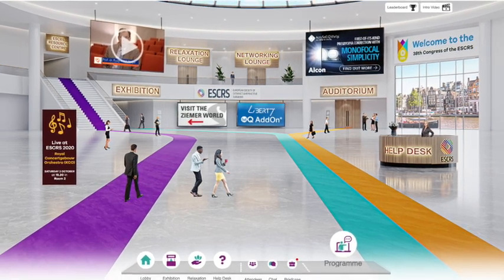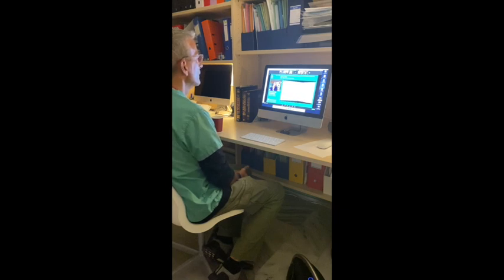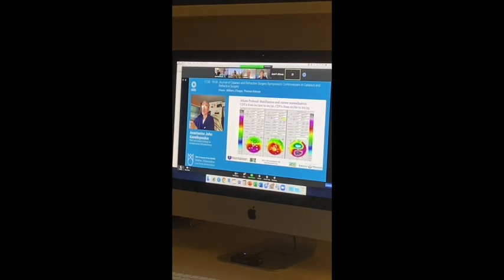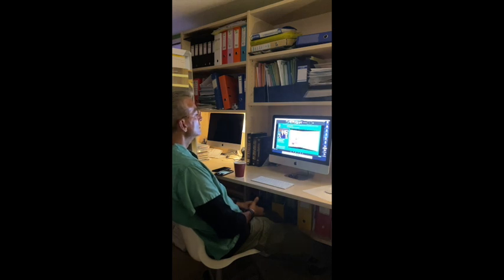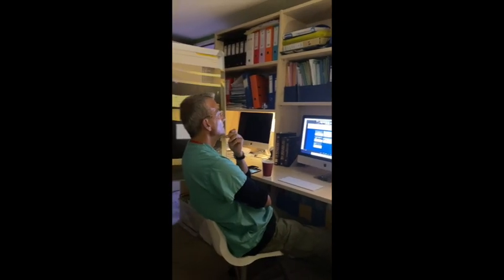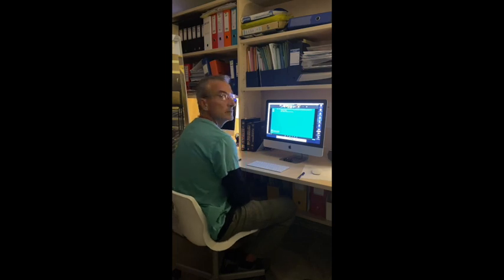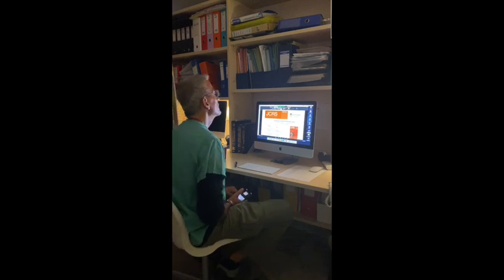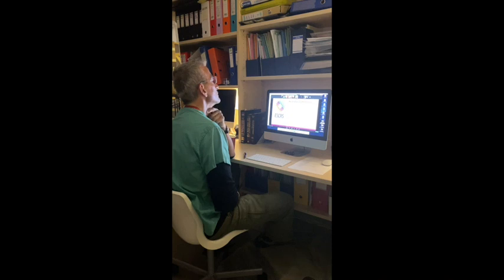ESCRS2020 Debate: Athens Protocol CXL for keratoconus: Kanellopoulos, MD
highlights for this year's ESCRS2020 that was held virtually:
Subject Keratoconus and CXL
Debate: Athens Protocol CXL: combined the same day or sequential CXL first and topo-guided partial-in refraction PRK later?
we had the opportunity to showcase our work of over 15 years, 70 publications and over 1000  original presentations:
Combined topography-guided (or lately ray-tracing) customised partial in refraction PRK and higher fluence CXL appears to offer excellent safety profile and outstanding outcomes in the management not only of keratoconus stabilization but also worked visual function improvement, even in pediatric patients